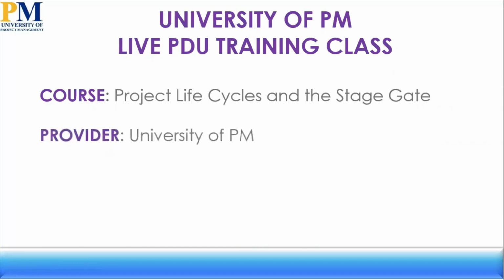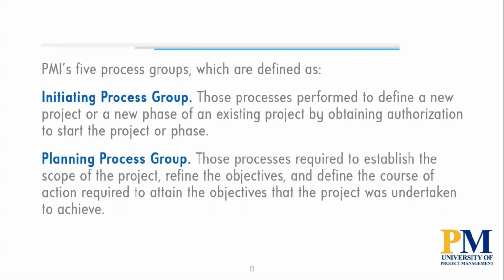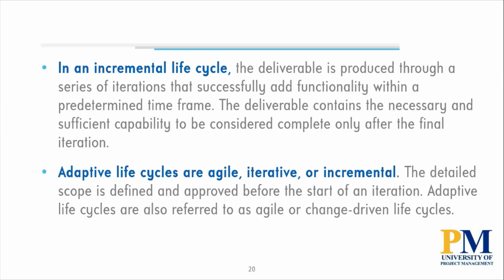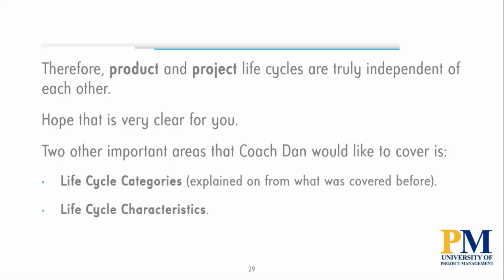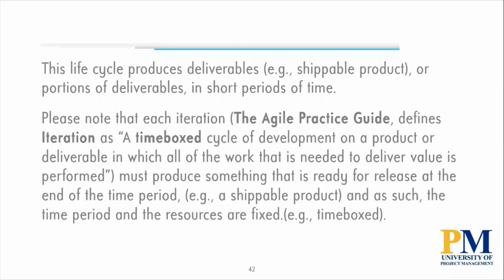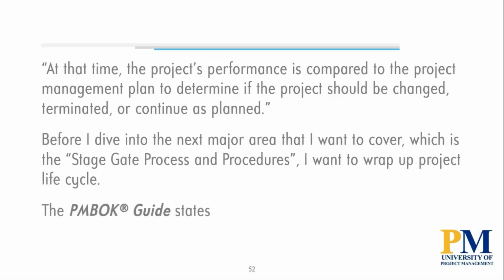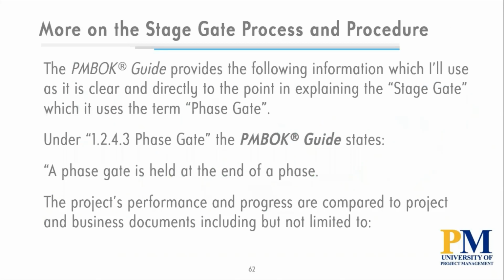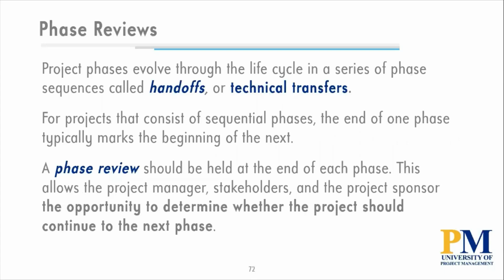Life | PDU | Totally free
🤩 IT COSTS 💰, BUT WE GIVE YOU FOR FREE !!
👉 TOPIC of the video: life.

💪PDUs can be earned through a variety of activities such as attending training courses, webinars, conferences, and workshops, reading relevant books or articles, and volunteering in the project management community.

❗️Earning PDUs not only helps PMs maintain their certification, but it also demonstrates a commitment to continuous learning and professional development, which is highly valued by employers and clients alike.